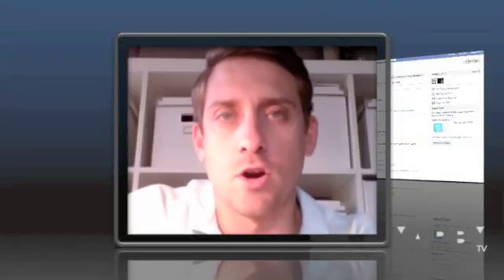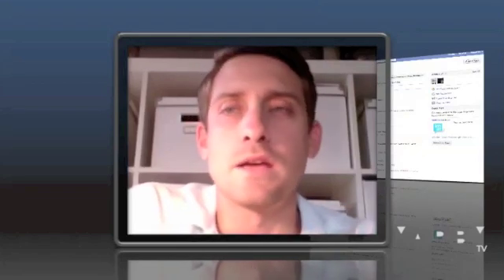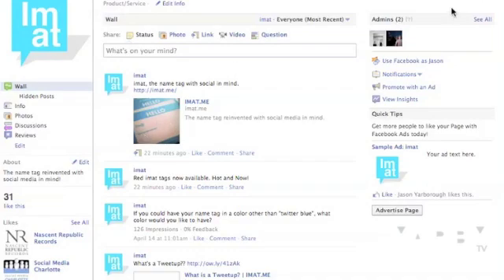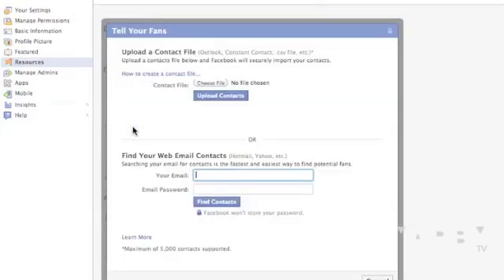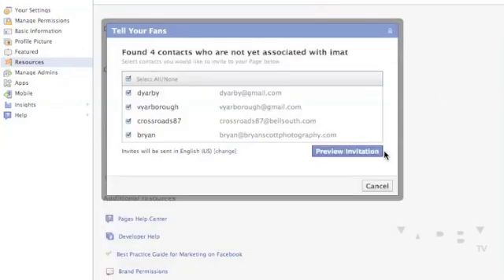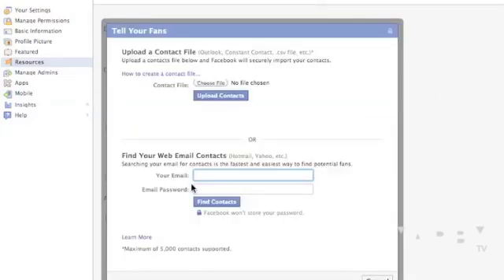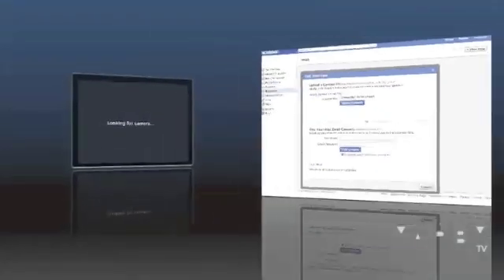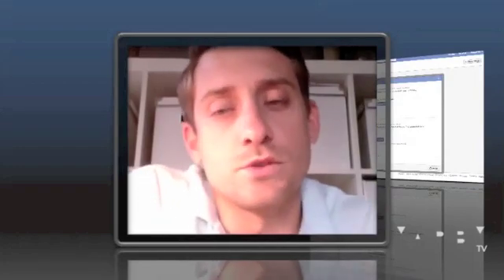How to Import Contacts Into a Facebook Fan Page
A quick lesson on how to import your email addresses into Facebook so you can invite your contacts to LIKE your new Facebook page.